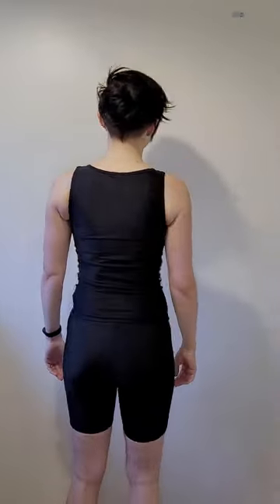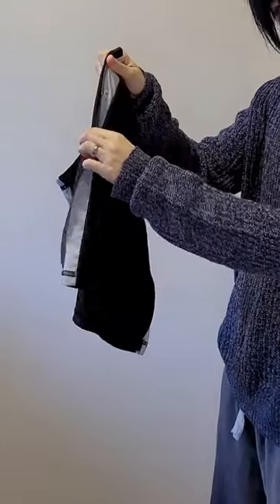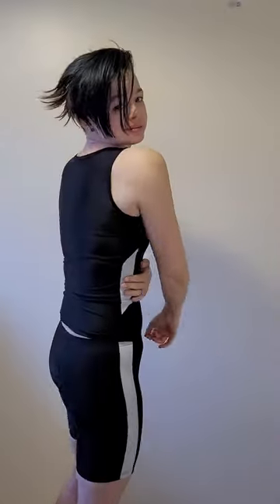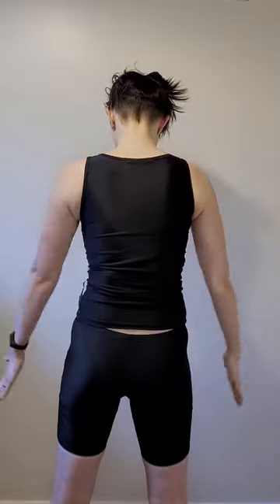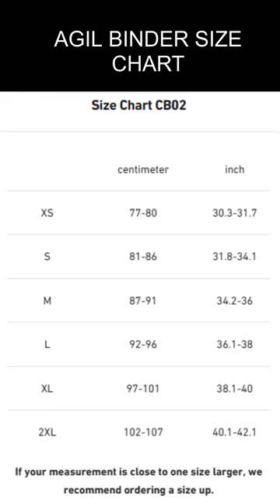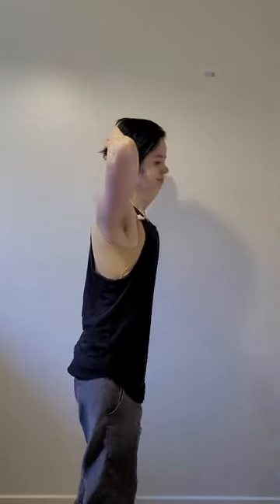Full review of WIVOV Chest Binders (Swim/Gym/Core) - Budget friendly!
I'm always keen to see more budget friendly binding options - this CORE binder is an excellent option. The gym and swim binders are quite intense, so  be sure to listen to your body and only do what is right for you.